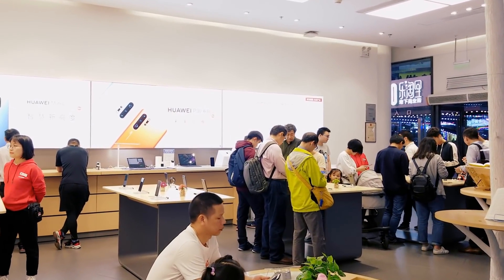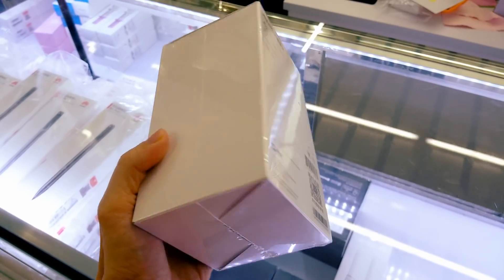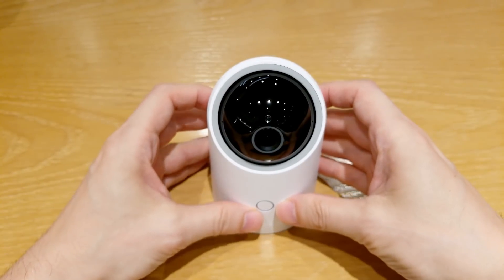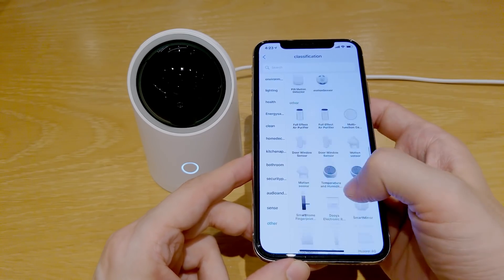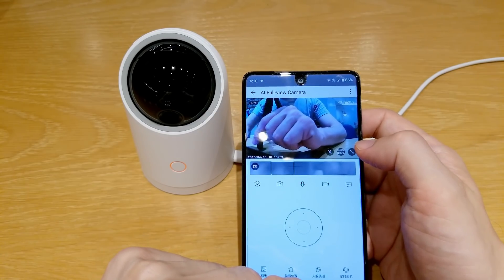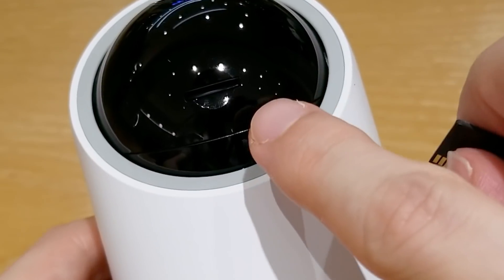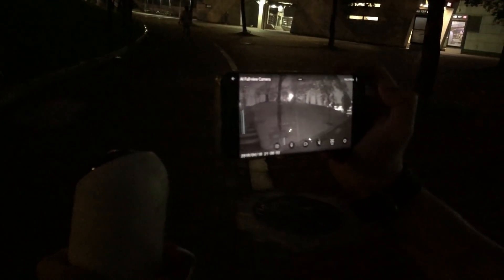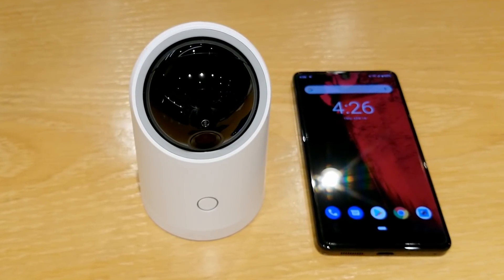Huawei AI WiFi Camera Buying & Testing in China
Review of the new Huawei AI WiFi camera, night vision, motion tracking, face recognition, and many more features are pack in this little camera.